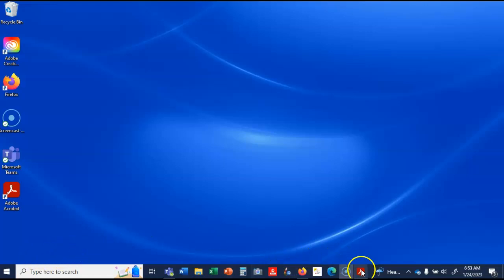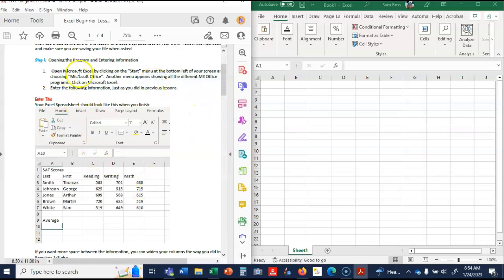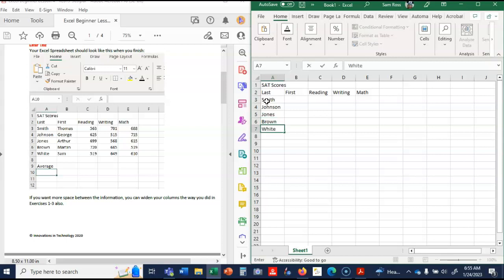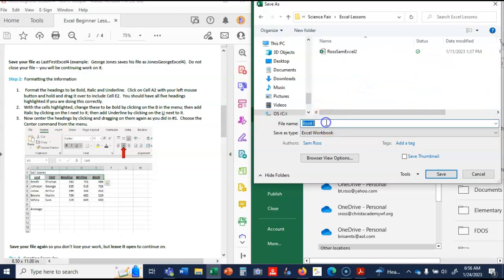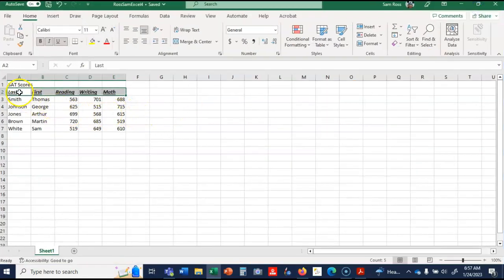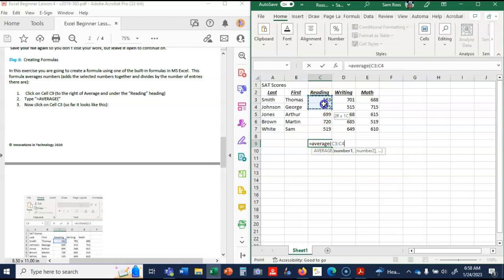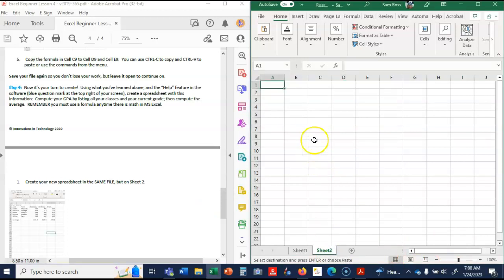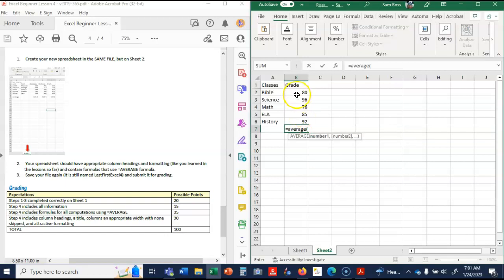Excel Lesson 4 Video